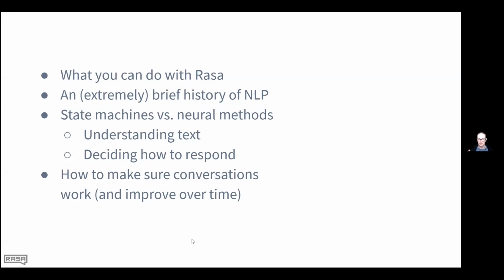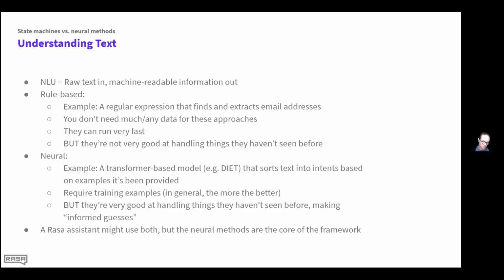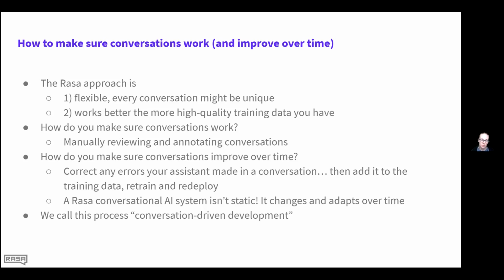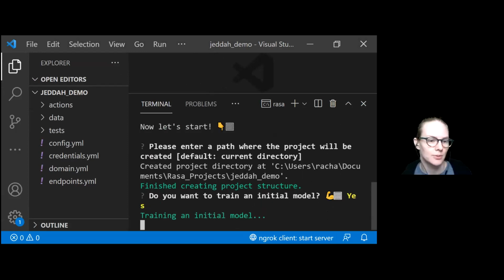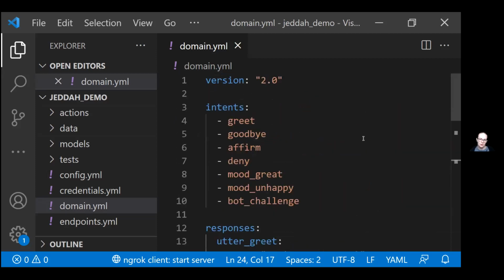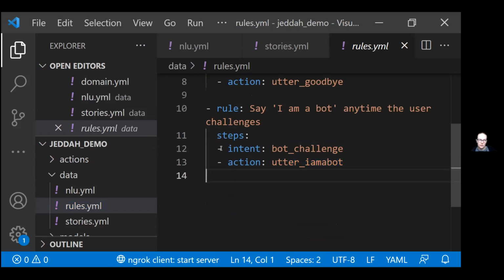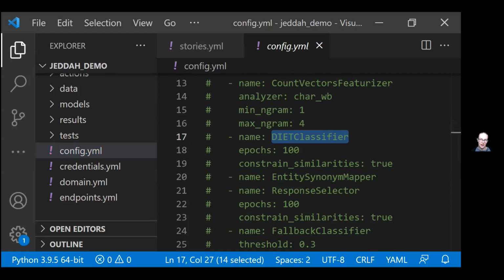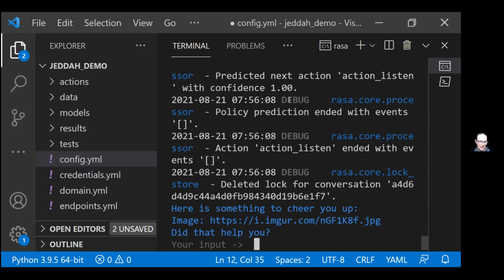Building your first chatbot in Python - Rachael Tatman | PyData Jeddah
This tutorial will cover the basics of Rasa, an open source library for building chatbots, including how words are translated into machine learning features and how the next conversation turn is picked. Then we'll quickly build a simple bot together and answer audience questions.

Dr. Rachael Tatman is a senior developer advocate at Rasa, where she helps developers use open source software to build great conversational AI projects. Before that she was at Kaggle (part of Google) and doing a PhD in Linguistics. If you hear a dog in the background, his name is Benson.

00:10 Help us add time stamps or captions to this video! See the description for details.